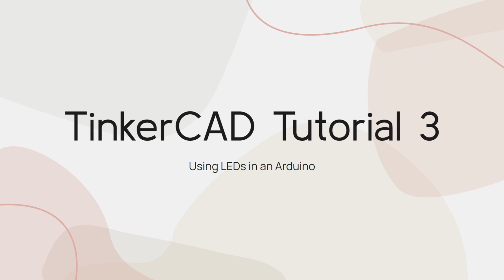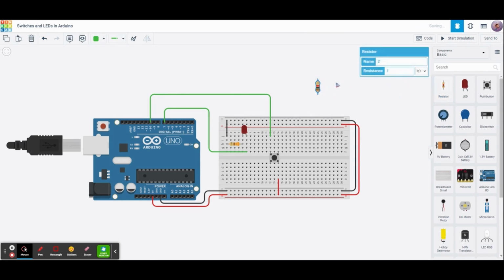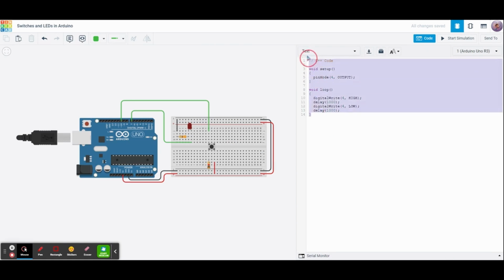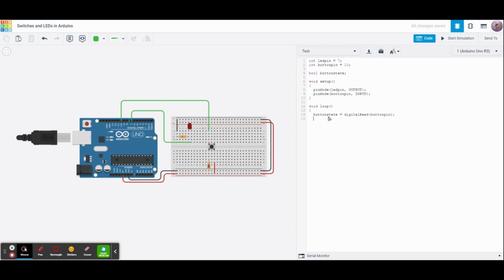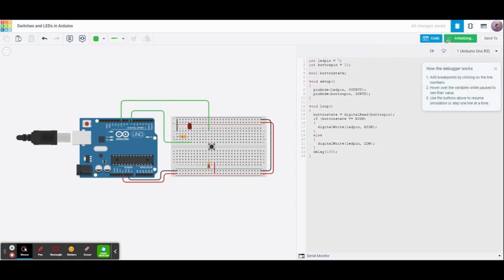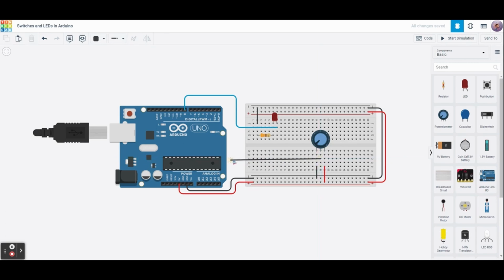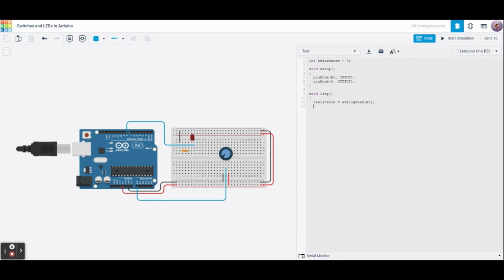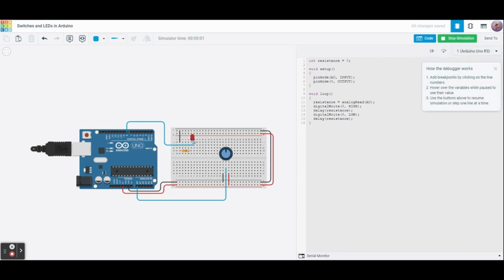Electronics Tutorial 3: Buttons and LEDs Using an Arduino